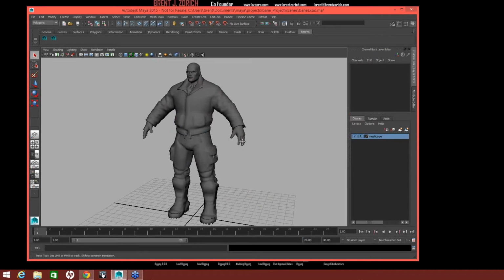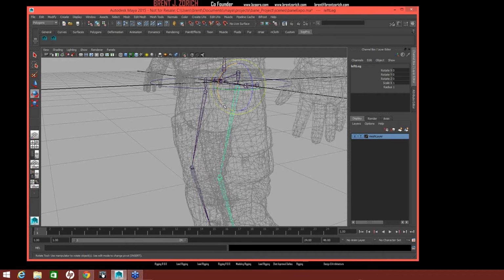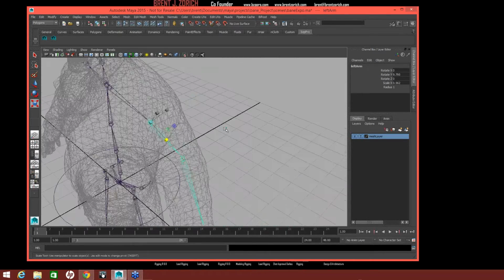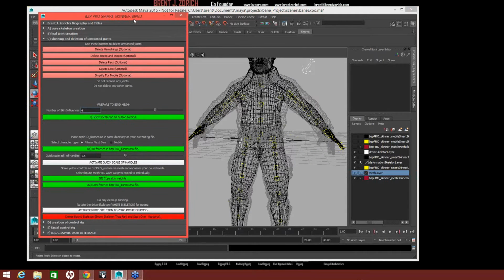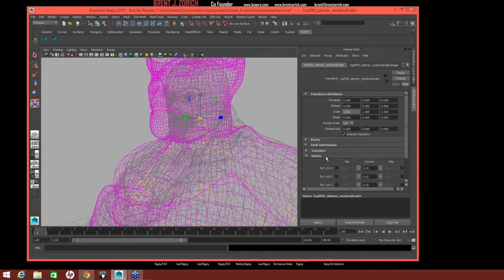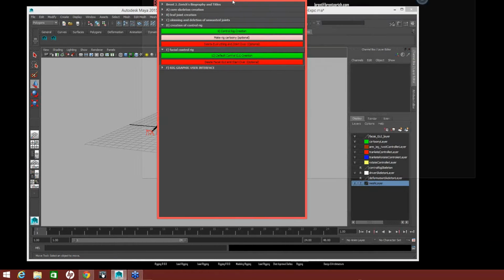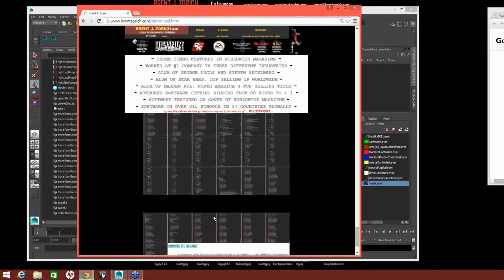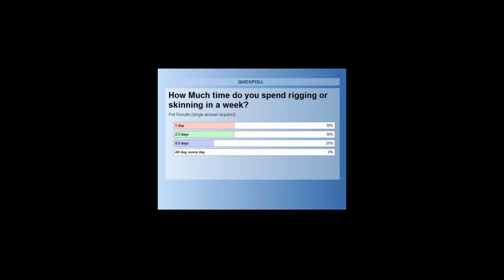Rigging & Skinning in Minutes with Smart Skinner Pro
Learn how to rig & skin all types of character in less than 1 hour with a live demo hosted by Brent Zorich, formerly of ILM and EA Games.